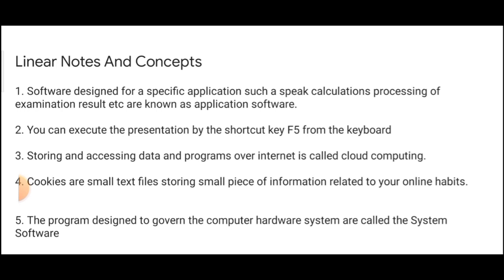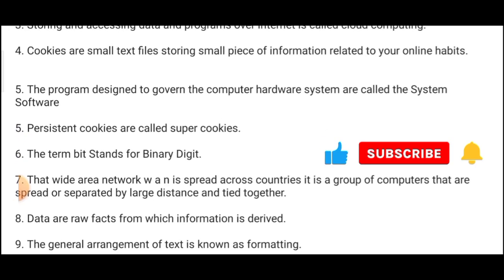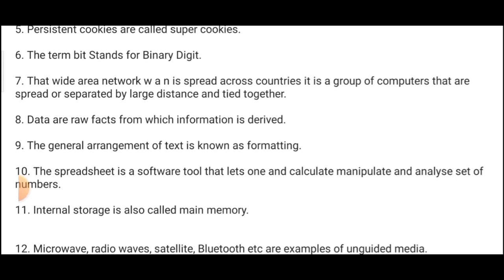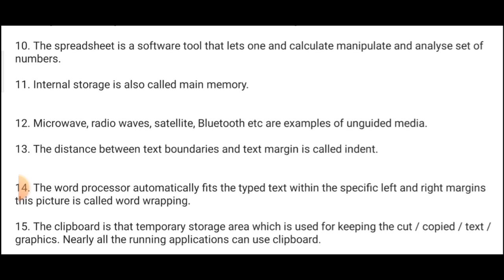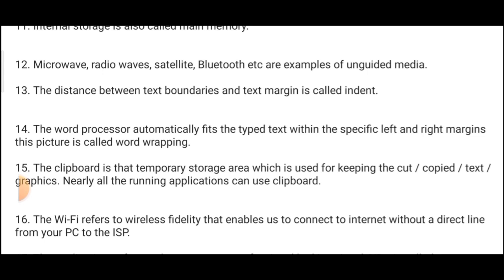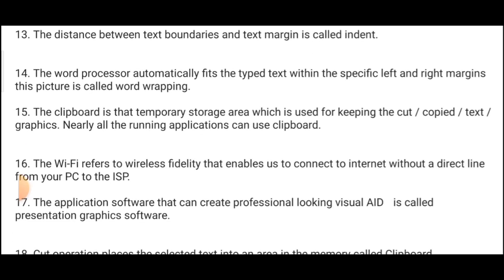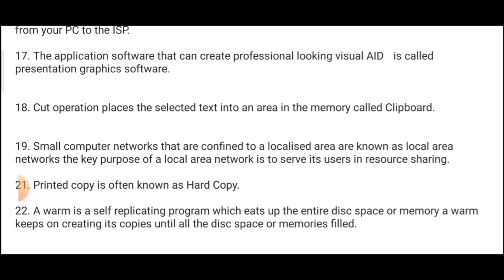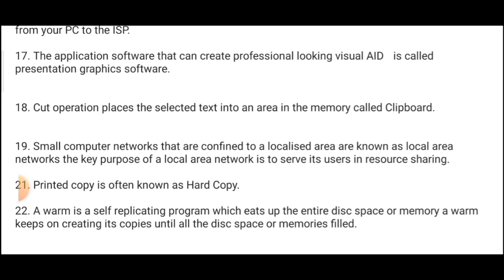Computer Linear Concepts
This video is helpful for all kind of computer exams.